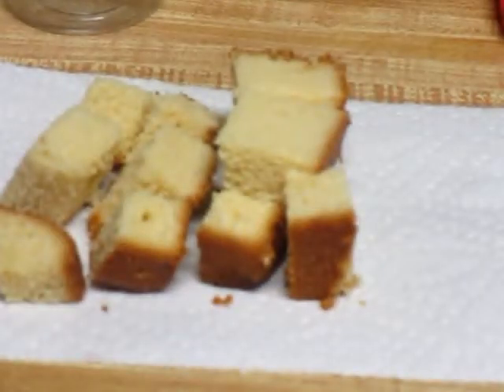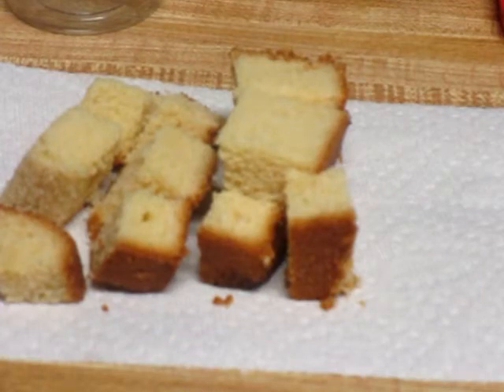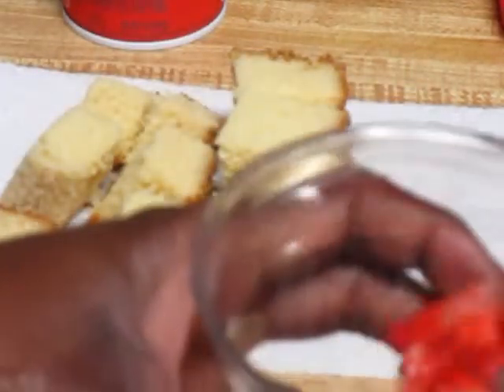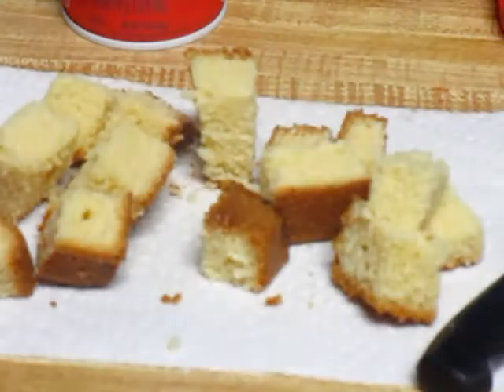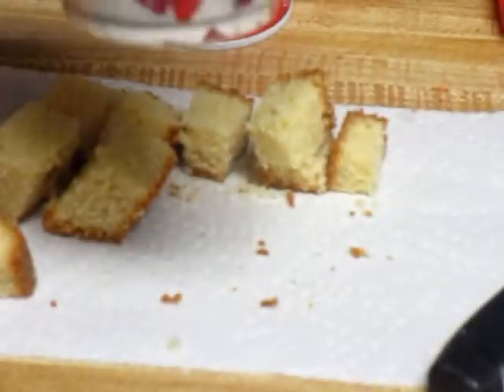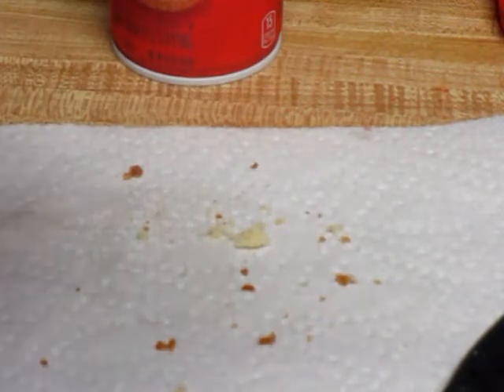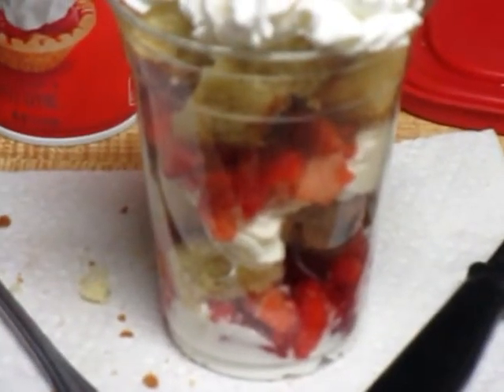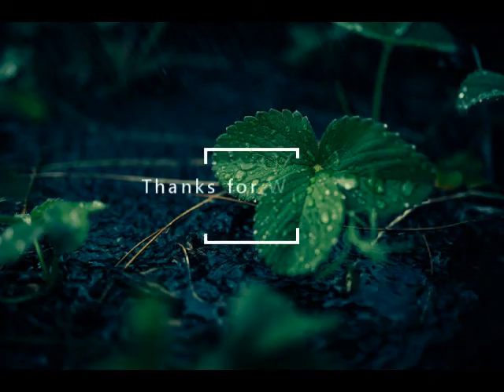STRAWBERRY SHORTCAKE CUP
I just wanted to share a quick dessert inspired by the samples at Sam's Club. It's refreshing and NO sugar has been added to the strawberries.

MUCH Love!